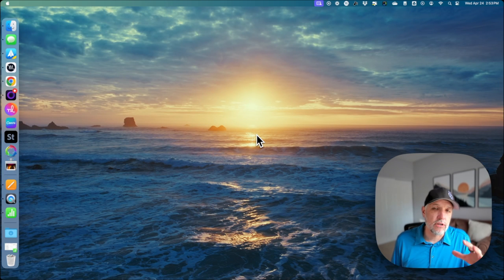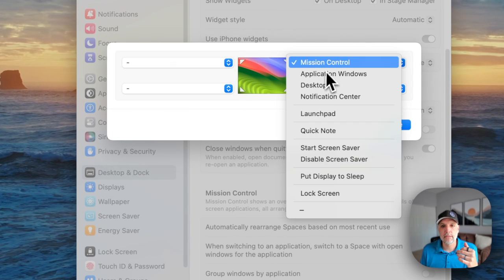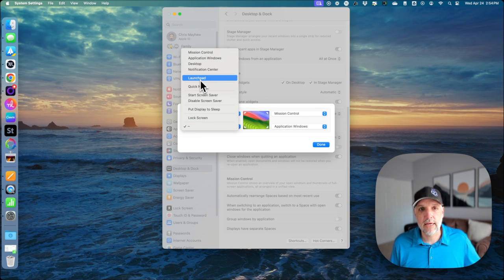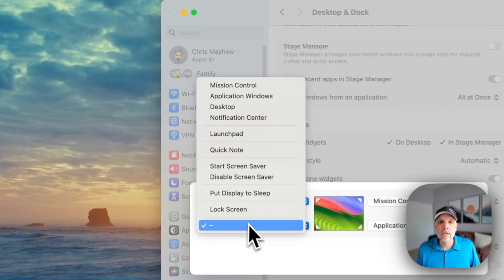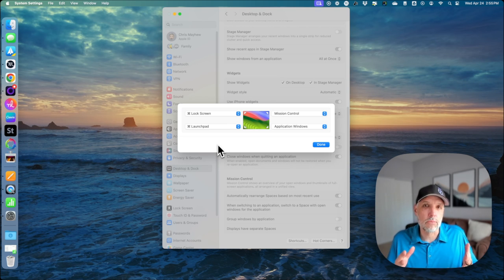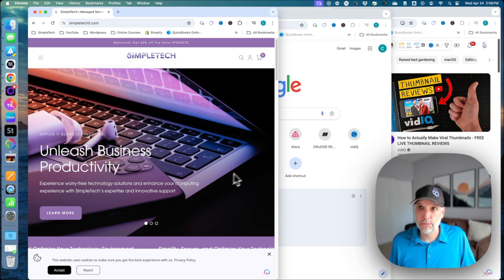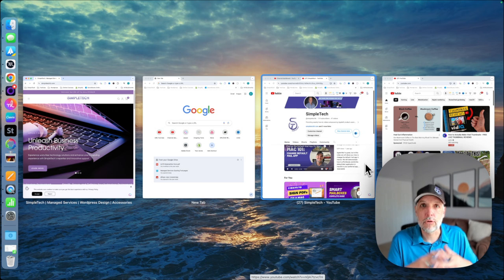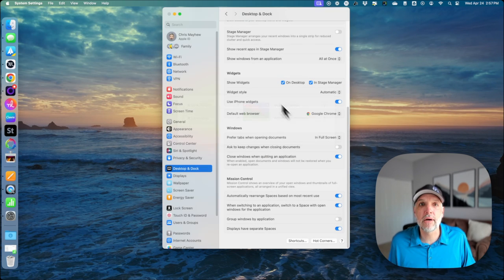Increase Productivity Using Hot Corners on Your Mac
Ready to take your productivity game to the next level? 🚀 Learn how to harness the power of 🔥 hot corners 🔥 on your Mac and never waste a second searching for apps or files again!

With just a flick of your mouse, you'll have instant access to all your most used programs, open windows and documents, and more. Say goodbye to endless clicking and hello to a more efficient workday.

Watch now and unlock the secret weapon that will turbocharge your productivity - hot corners! By the end of this video, I promise your Mac workflow will never be the same.

**Chapters**
0:00 - Introduction
0:55 - Opening Hot Corners
1:20 - Hot Corners Default Setup
1:37 - Setting Your Hot Corners
1:58 - Using Modifier Keys with Hot Corners
3:04 - My Hot Corners Setup
4:20 - Wrap Up